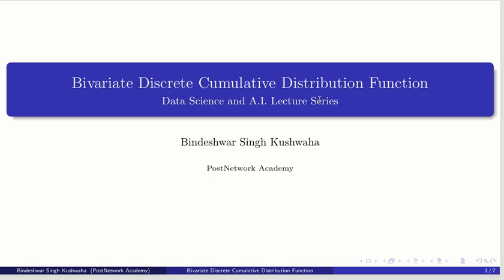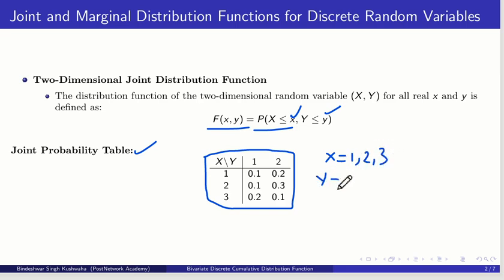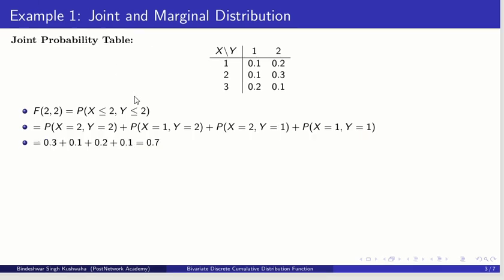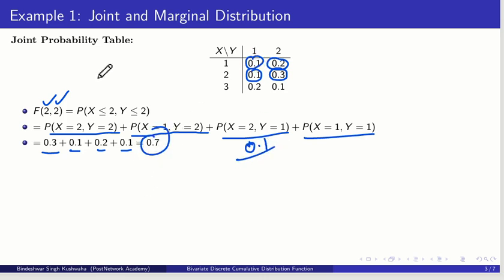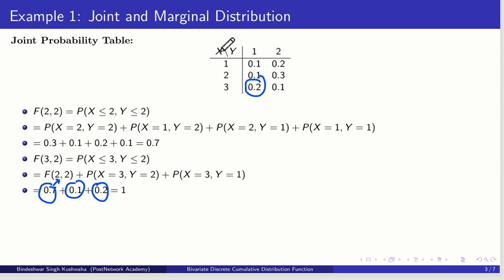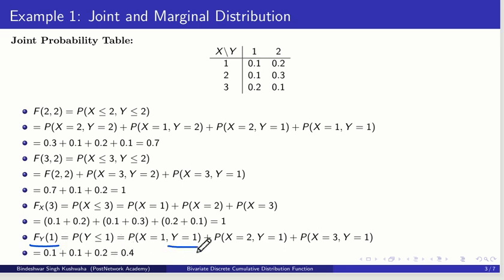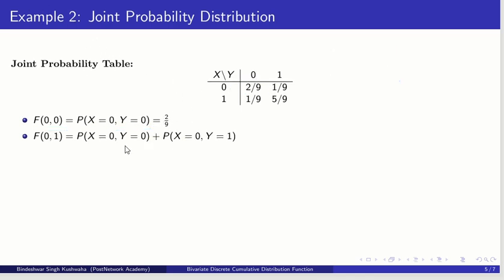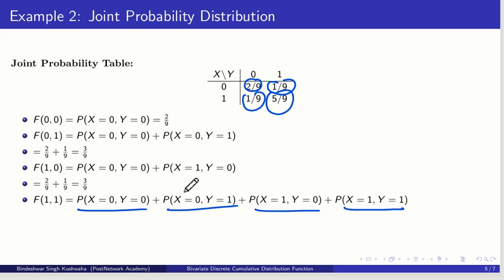Bivariate Discrete Cumulative Distribution Function | Probability and Statistics Video #159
🚀 Welcome to another insightful lecture in the PostNetwork Academy Data Science & AI Series! In this video, we explore the Bivariate Discrete Cumulative Distribution Function (CDF), covering key concepts, joint and marginal distributions, and practical examples.

📝 Topics Covered:
✔️ Joint and Marginal Distribution Functions
✔️ Joint Probability Tables
✔️ Step-by-Step Calculation of CDF
✔️ Real-world Applications